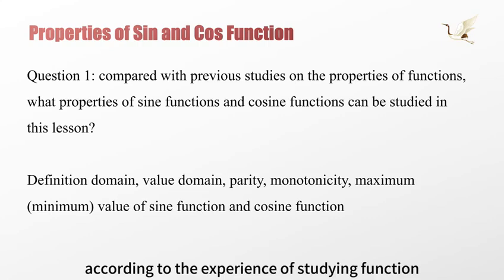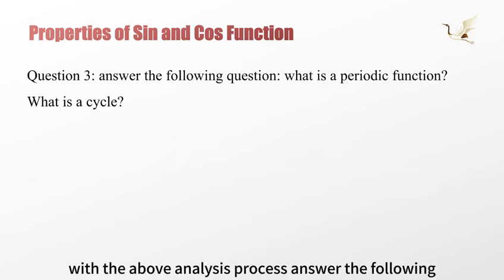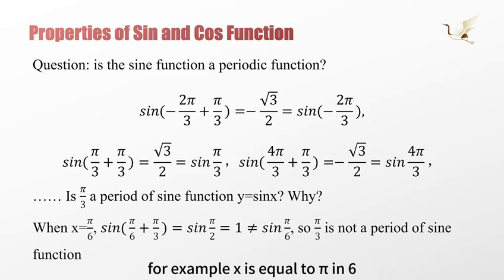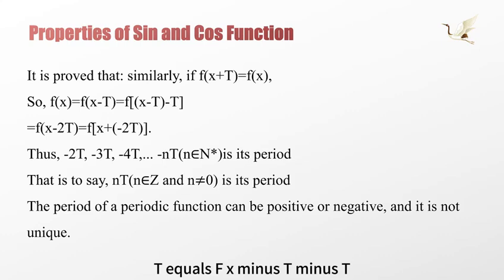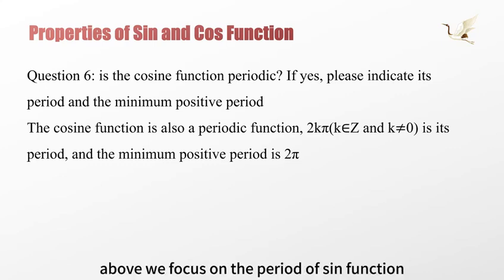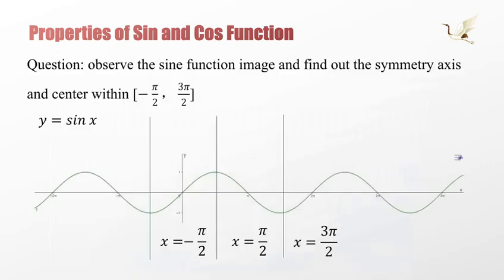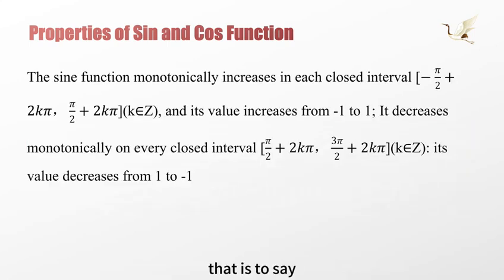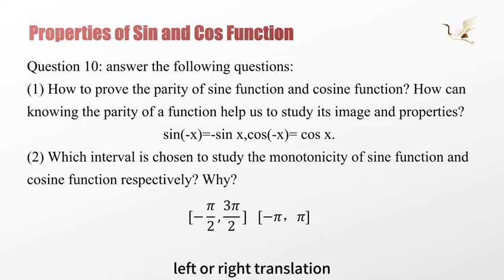🚨CSCA · Math Section29 Properties of Sin and Cos Function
Section 29  Properties of Sin and Cos Function